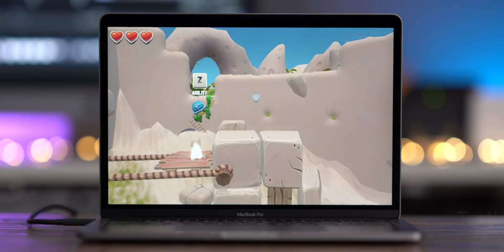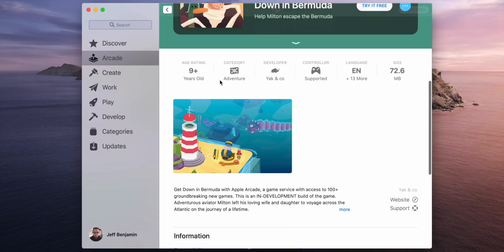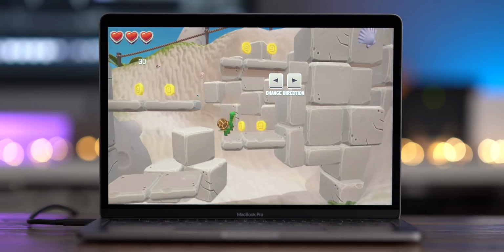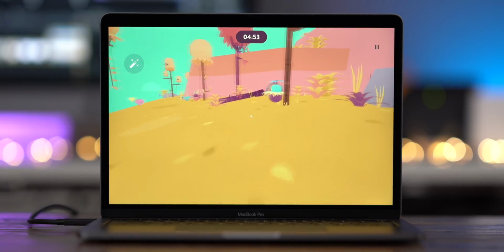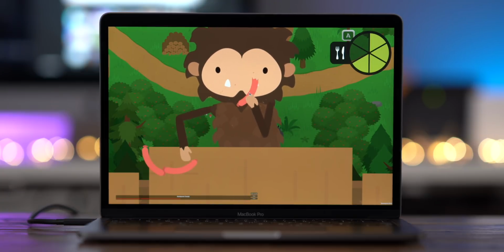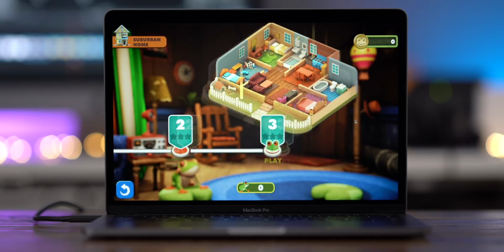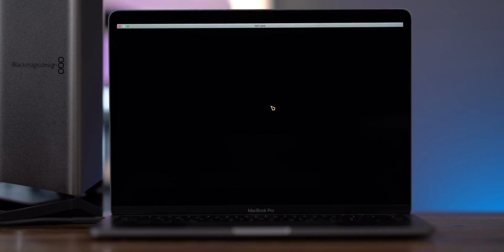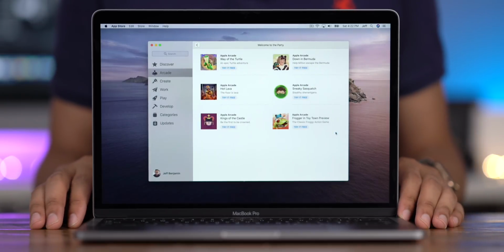Apple Arcade Preview - hands-on with six games!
We go hands-on with a preview of six upcoming in-development Apple Arcade games (Full post Games include Hot Lava, Way of the Turtle, Kings of the Castle, Sneaky Sasquatch, Down in Bermuda, and Frogger in Toy Town. What's your favorite upcoming game?